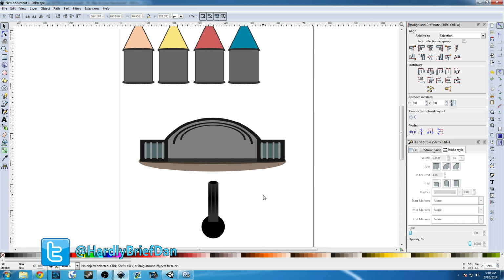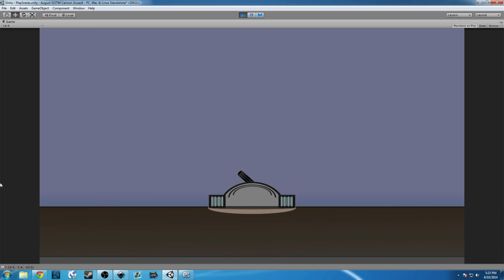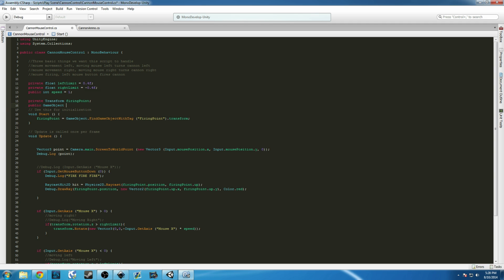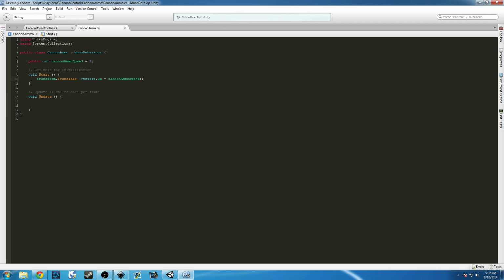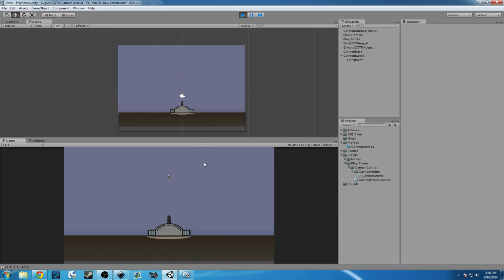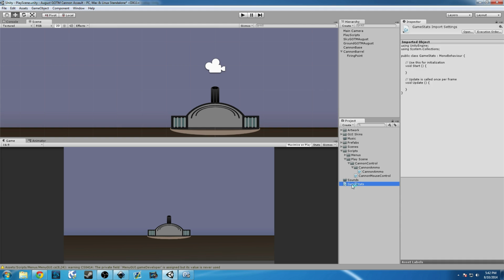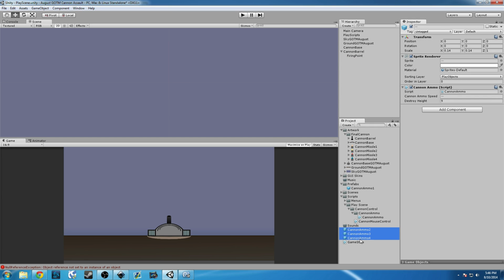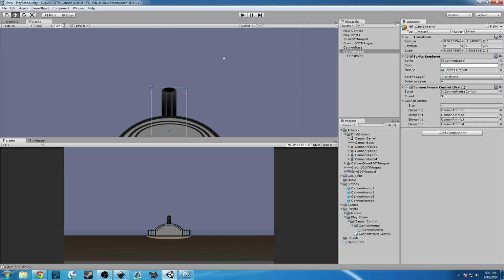AUGUST Game of the Month EP 6: Cannon Assault [Unity, C#]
In this episode I go over some artwork and add the ability to fire the cannon with several different ammo types.

Cheers!